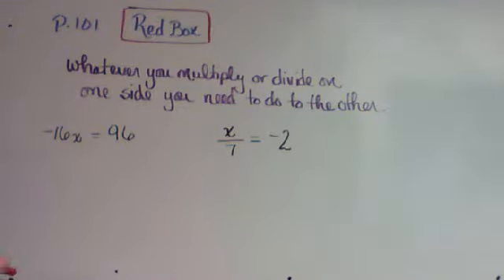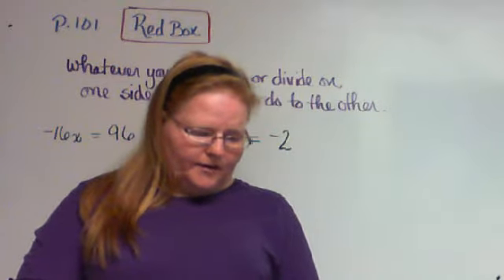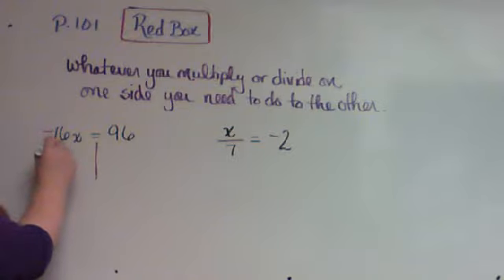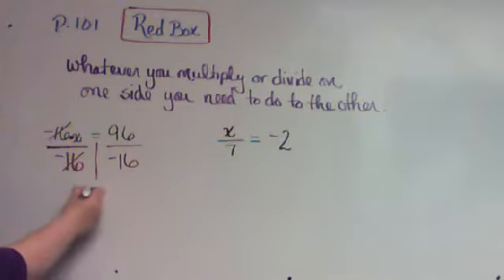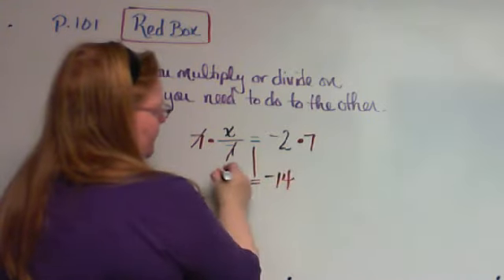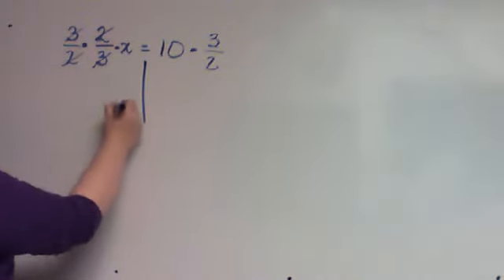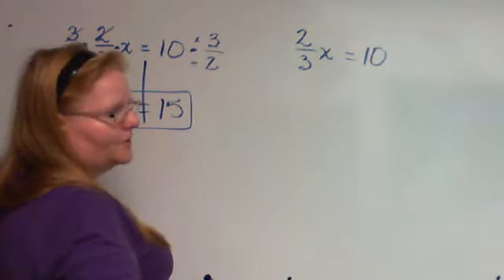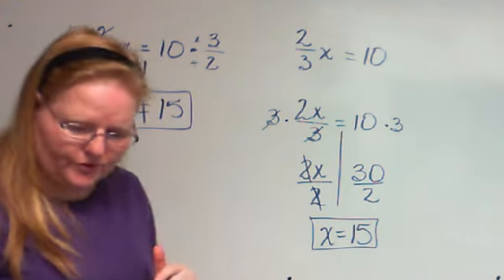A1 Section 3.2